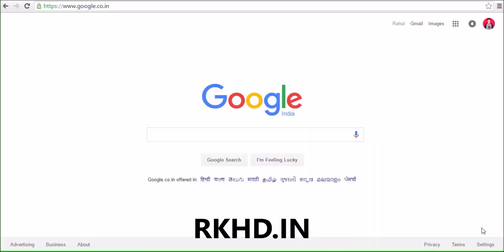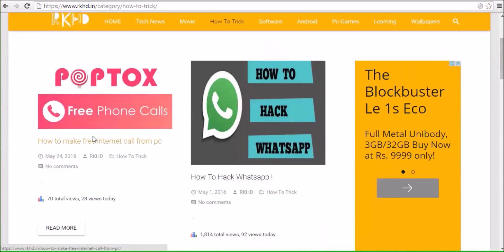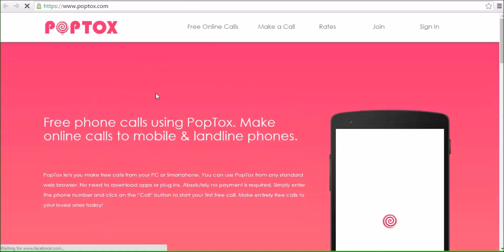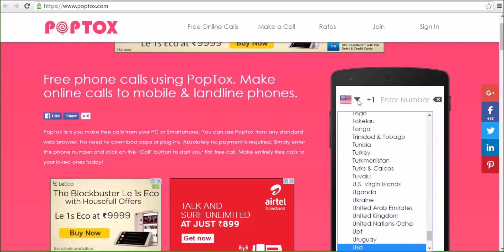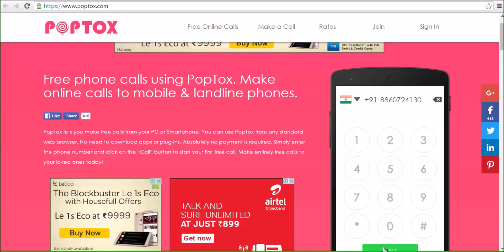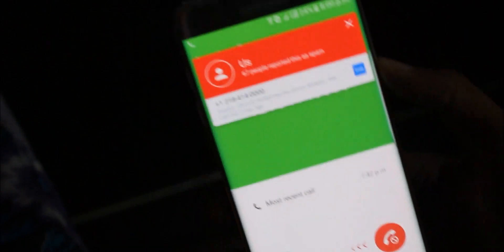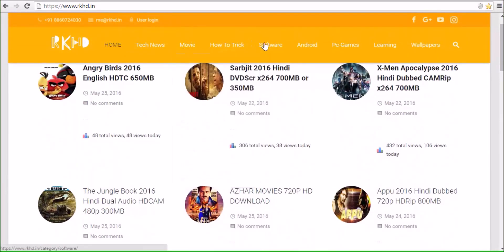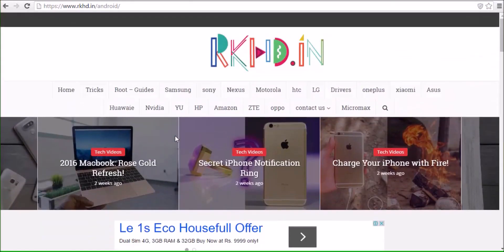How to make free internet call from pc !